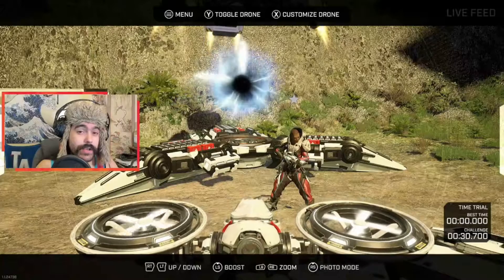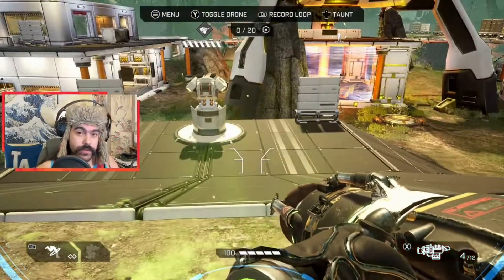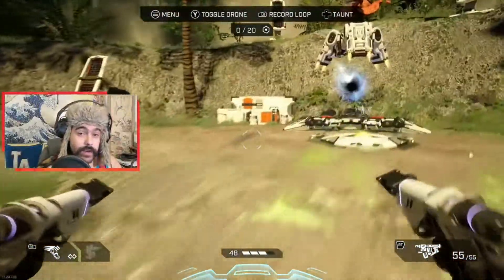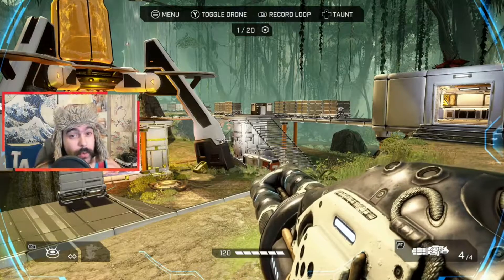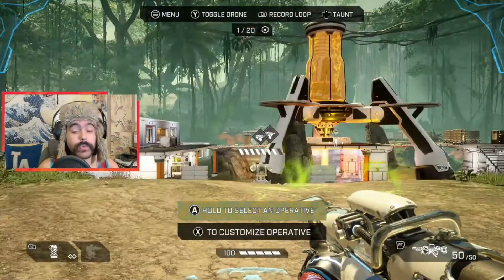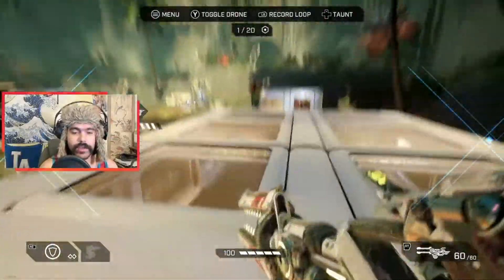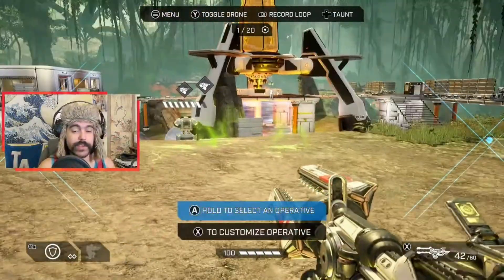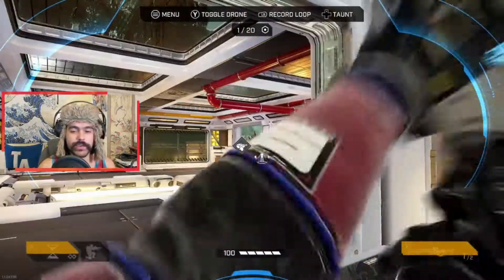The Best Way To Use EVERY Operator! | LEMNIS GATE 101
Lemnis Gate might be the smartest game ever.